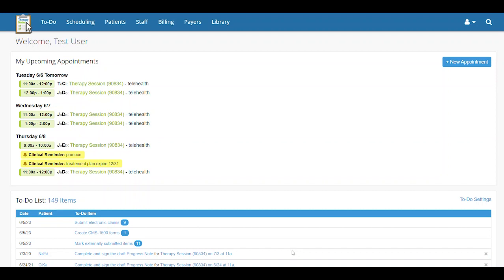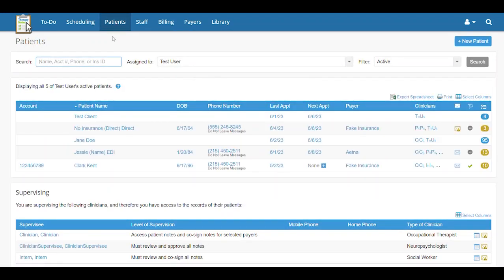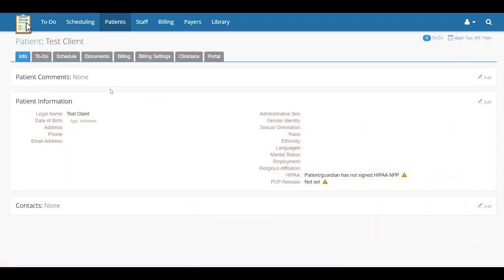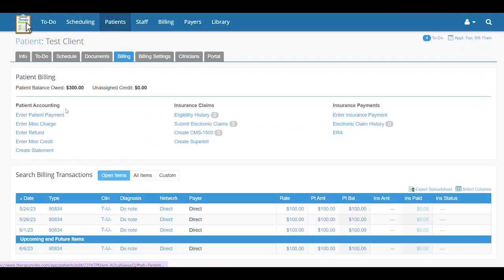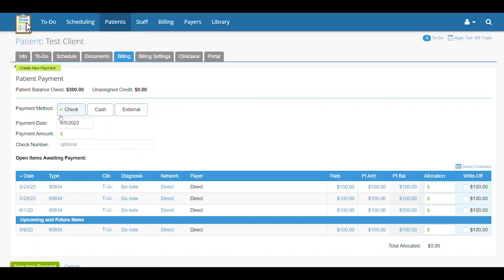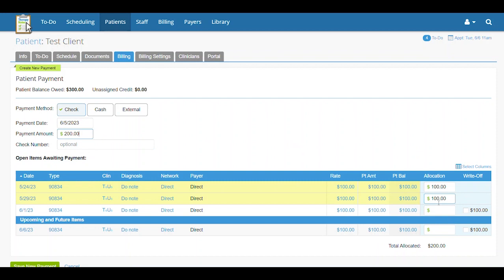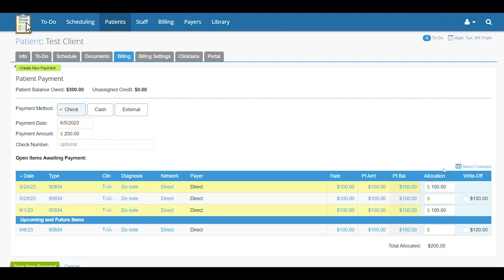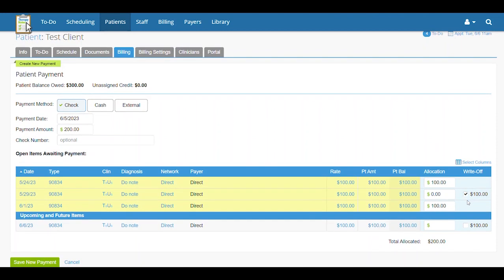Enter Patient Payment - TherapyNotes®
This training video will walk you through entering a patient payment in TherapyNotes.

If you have any additional questions, please contact support at or email at . As always, our support is free and unlimited.

TherapyNotes.com is an online practice management system for behavioral health, featuring robust notes, scheduling, and billing features. To start a free TherapyNotes trial,

Video Chapters:
0:00 Video Intro
0:11 Adding patient payment
0:22 Billing Tab
0:32 Payment Type
1:00 Write off box
1:25 Follow Us!